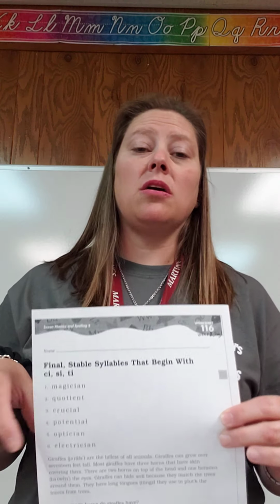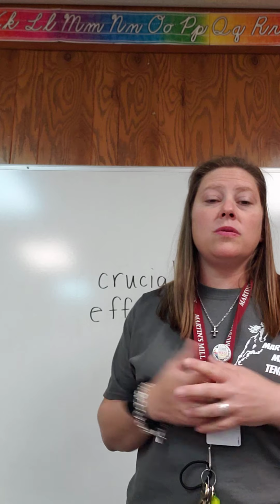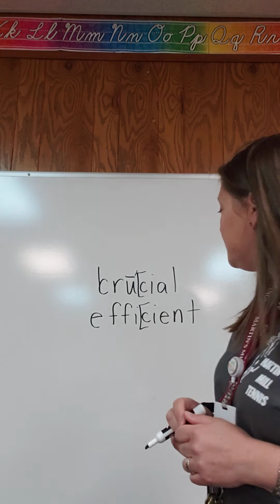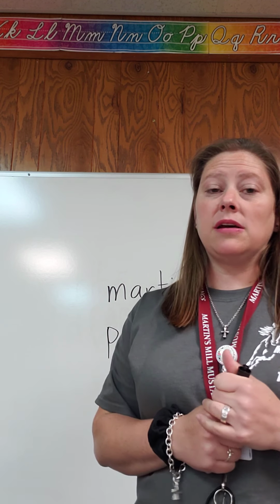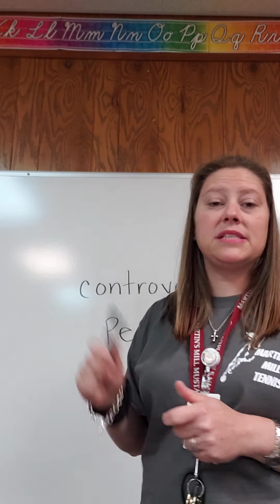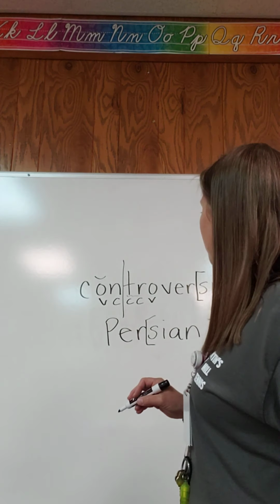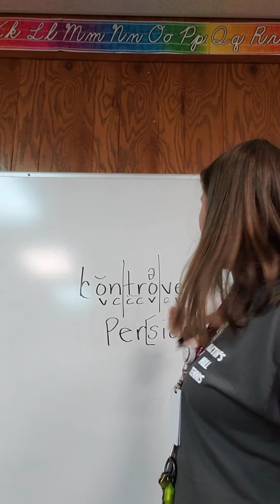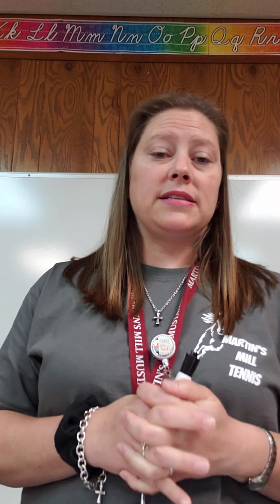Week 2, Day 1 Leeson 116